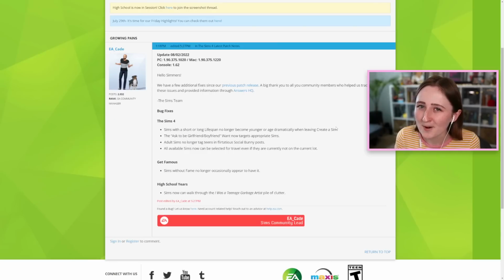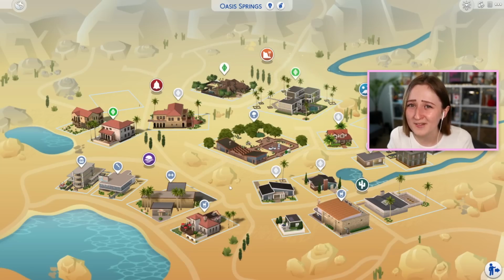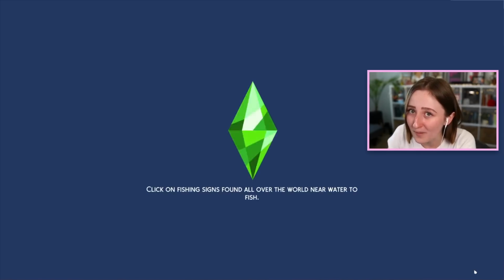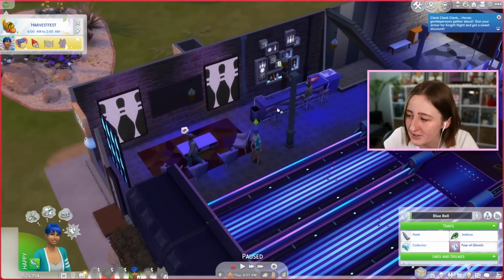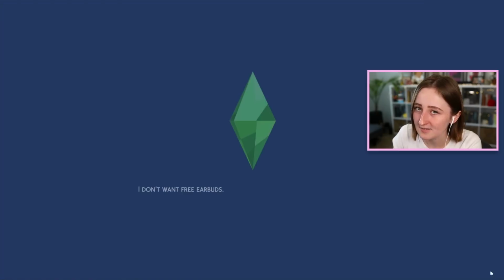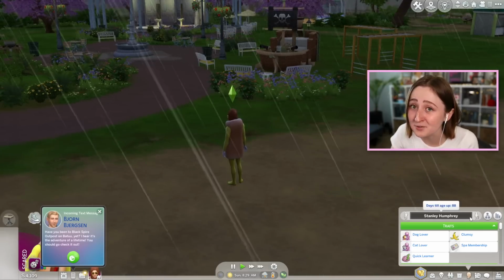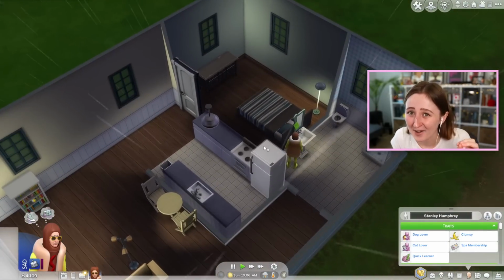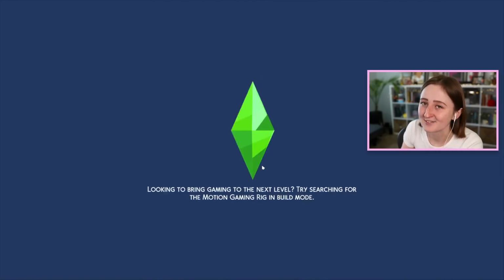the sims is broken